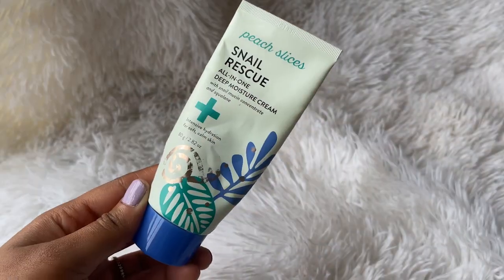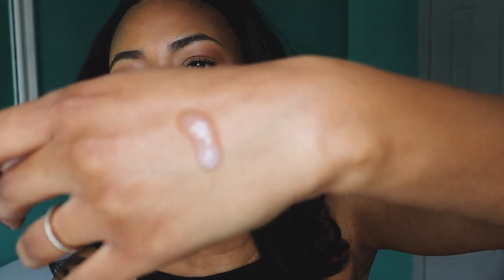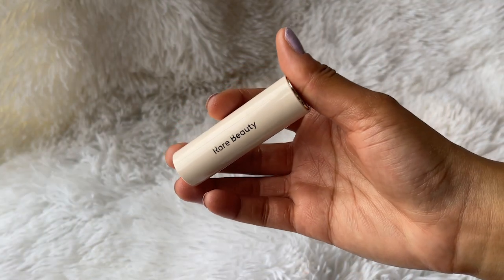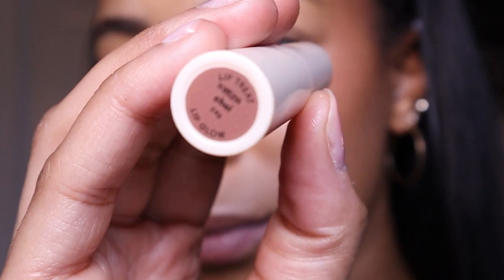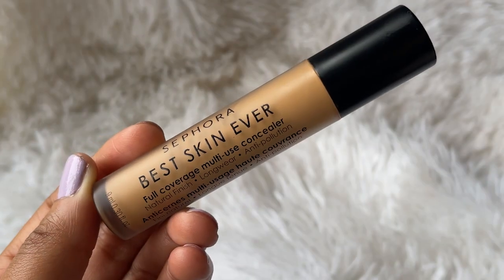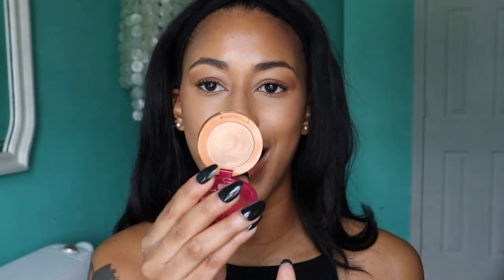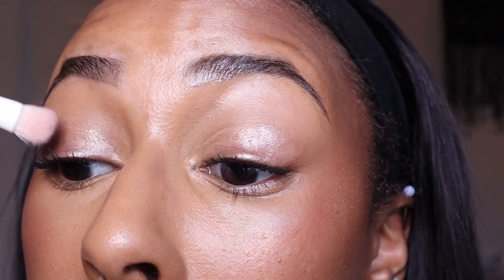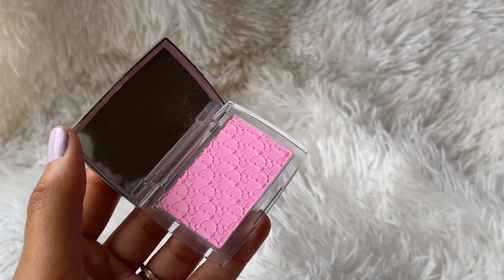SPEED REVIEWS: Favorites and Fails - Skincare, Hair and Make-up! August 2023 | Kay Forbey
Well, hello there! In this video, I review a ton of products I've been testing out. I hope you enjoy!
Products Mentioned:
→Peach Slices Snail Rescue All In One Deep Moisture Cream

→BYOMA Moisturizing Rich Cream

→Glow Recipe Fruit Babies Bestsellers Kit

→Glow Recipe Blueberry Bounce Gentle Cleanser

→Glow Recipe Watermelon Glow Pink Juice Moisturizer

→Glow Recipe Avocado Melt Retinol Eye Cream

→Eva NYC Mane Magic 10-1 Primer

→Rare Beauty Kind Words Matte Lipstick - Fun

→Sunnie's Face Fluffmatte Lipstick - Casual
→Sunnie's Face Lip Treats -  Chai
*Sorry about links for these, guys! The website says that will be shipping to the United States soon. I'm not sure what happened, but I will update with links once they become available!*

→Lawless Forget The Filler Overnight Lip Plumper - Cherry Vanilla

→Sephora Best Skin Ever Concealer - 33N

→Charlotte Tilbury Beautiful Skin Radiant Concealer - Tan 12

→Ulta Cheek Squad Cream Face Trio

→Ulta Beauty Bouncy Eyeshadow Single - Italian Ice

→Dior Rosy Glow Powder Blush - 001 Pink

→Merit Beauty Brow 1980 Volumizing Pomade  - Soft Black

→Merit Beauty Bronze Balm - Leo

Full Size

→YSL Lash Clash Mascara

Misc Information:

Microphone:
Blue Yeti

Editing Software:
Adobe Premiere Pro/Adobe Spark